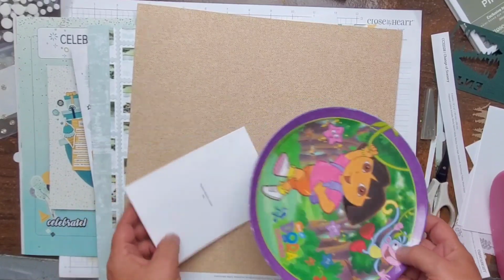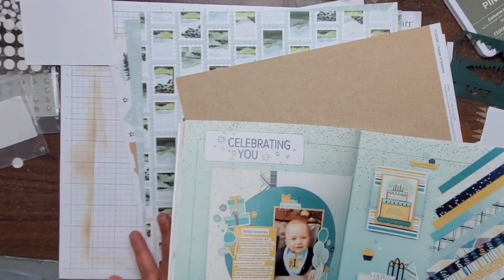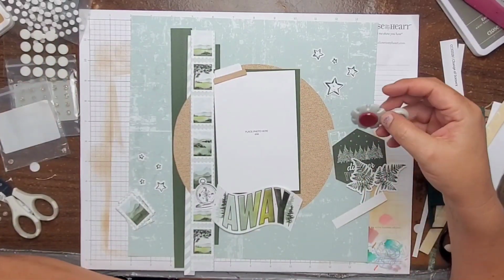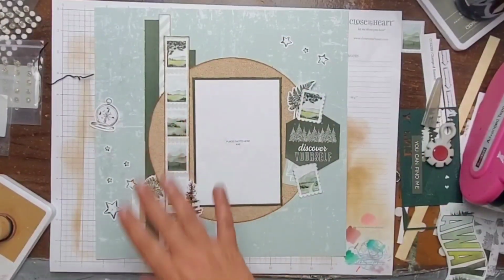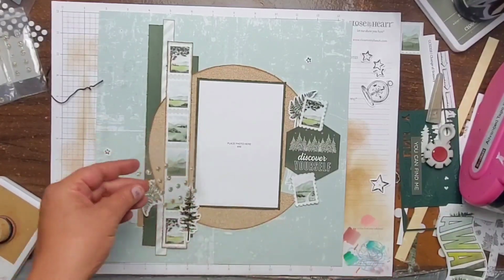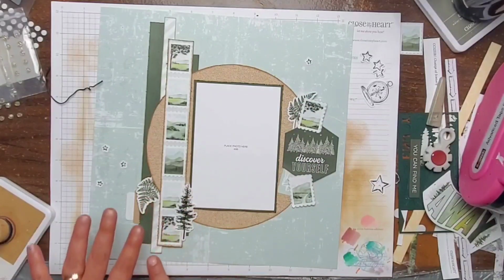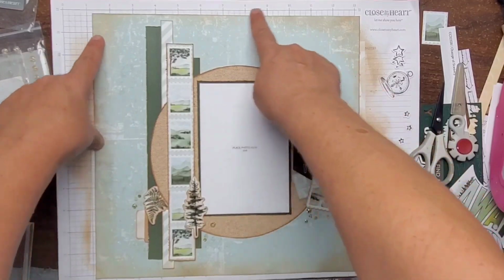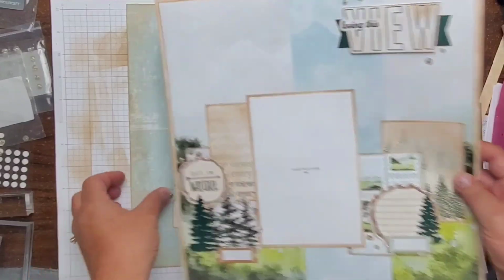SCRAPBOOK LAYOUT PROCESS // CTMH CHANGE OF SCENERY // JUN 2023